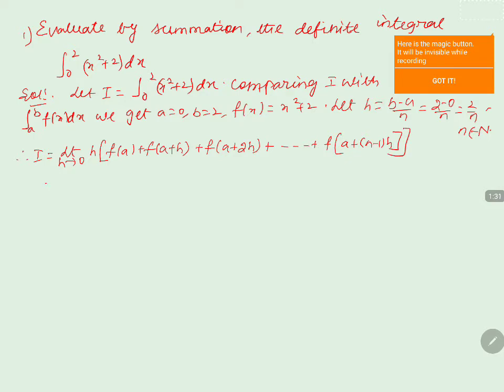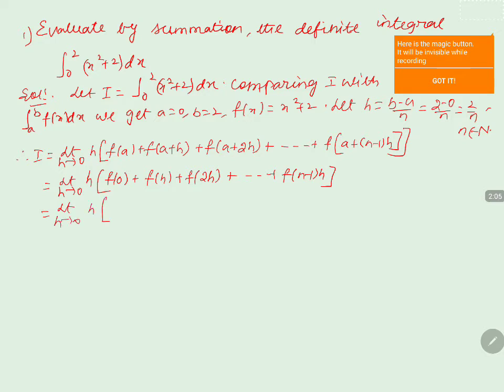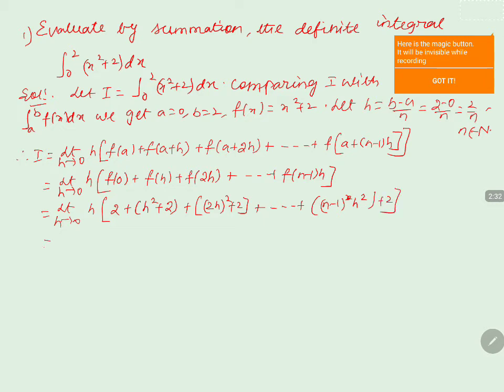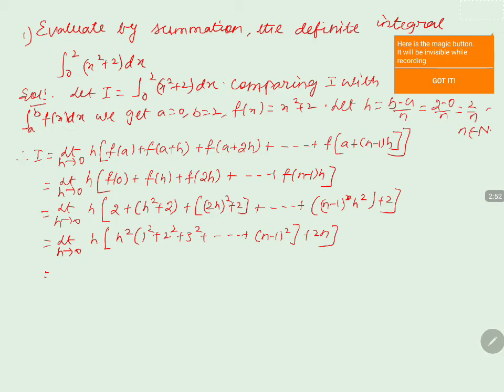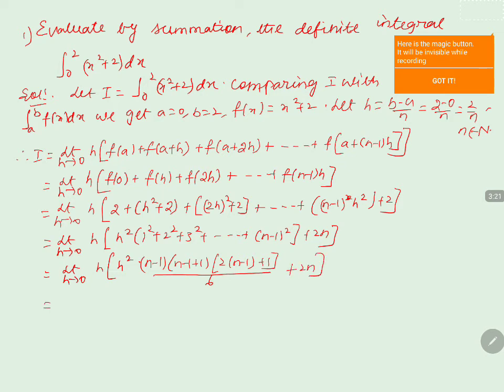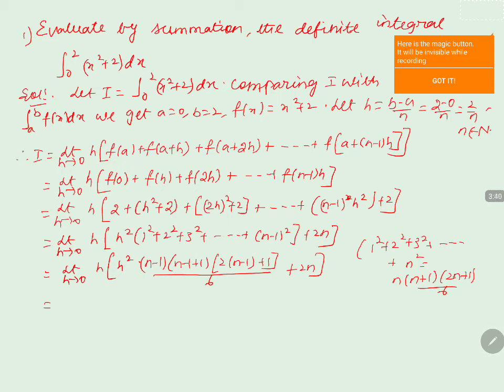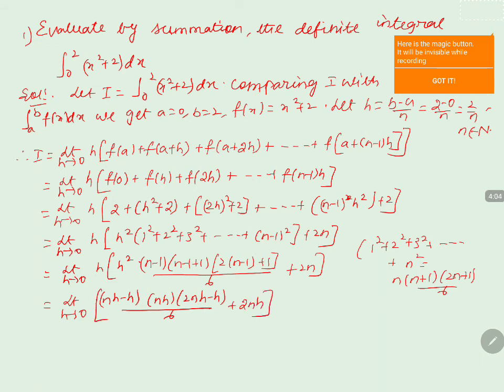PU 2 | Maths | Definite Integrals | Lecture 05 | Slide 15 | EX 1(b)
Welcome to Concept Videos for PU 2! This slide will explain Example 1(b) of Definite Integrals. We are sure you will have an effective learning experience.